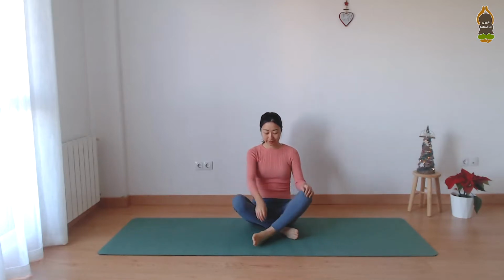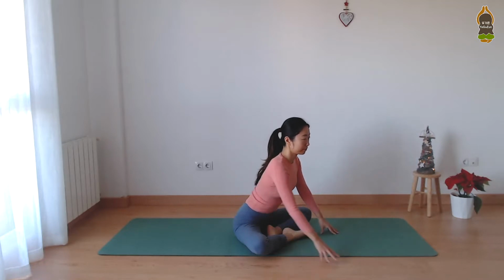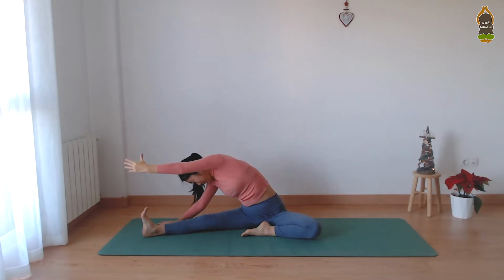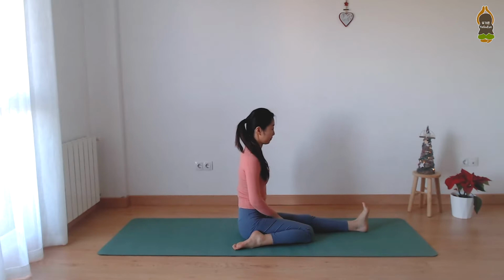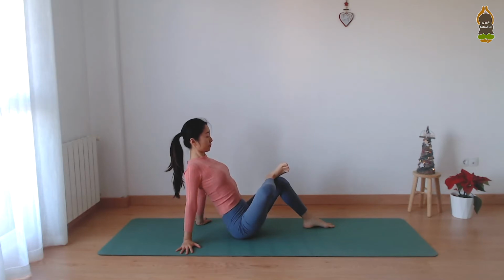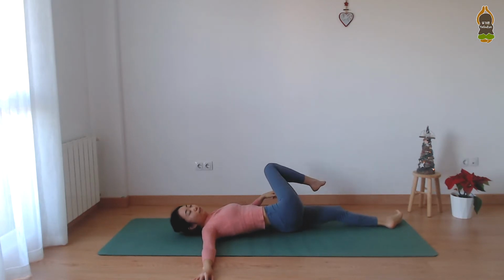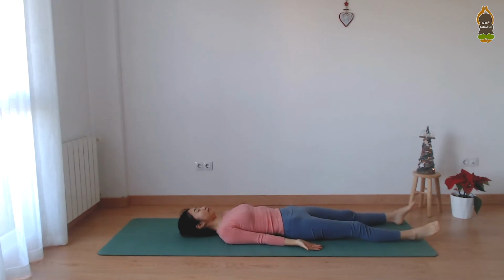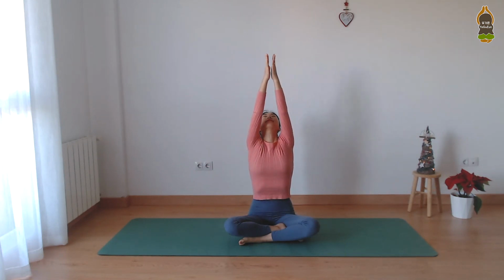30 MIN Healing Yoga / Yoga for relaxation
This 30 minutes healing yoga class will relax your muscles and calm your mind. Thank you guys for practicing yoga with me this year.
Happy new year. Namaste🙏🏻😊